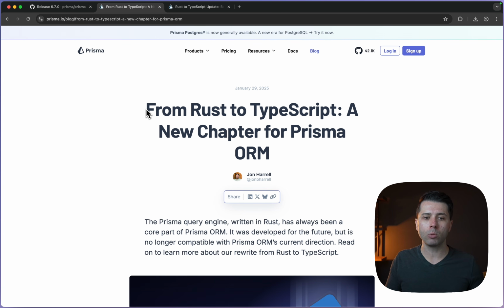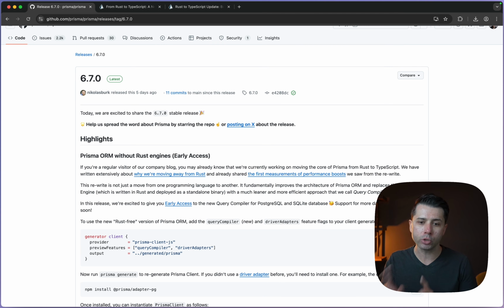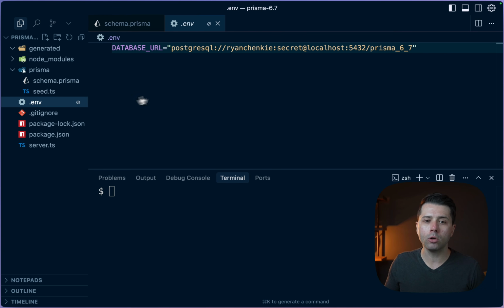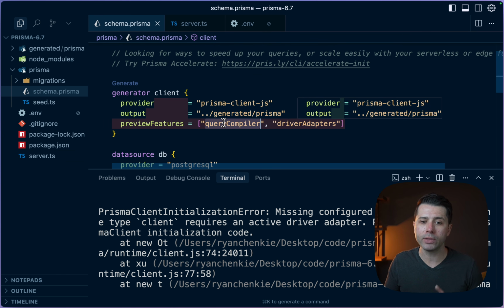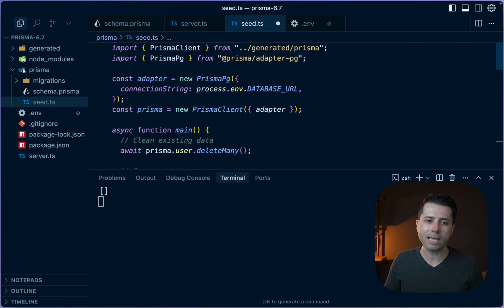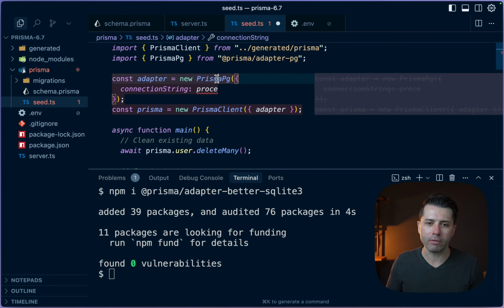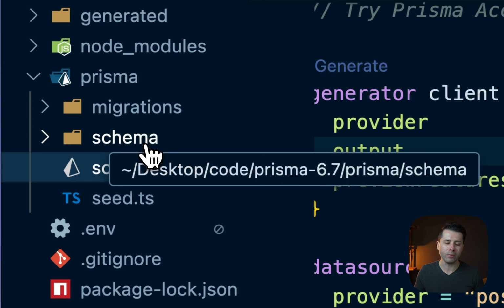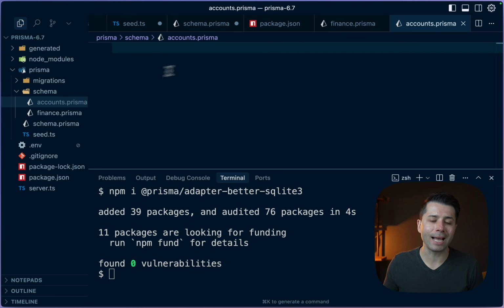What's New in Prisma 6.7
Prisma 6.7 just landed and it brings with it the much anticipated query compiler, our replacement for the Rust query engine. Let's have a look at all that's new in Prisma 6.7, including how to work with a driver adapter for your database so that you can use the query compiler.